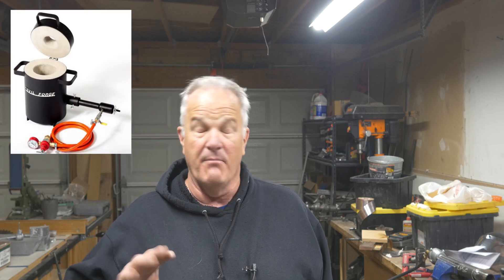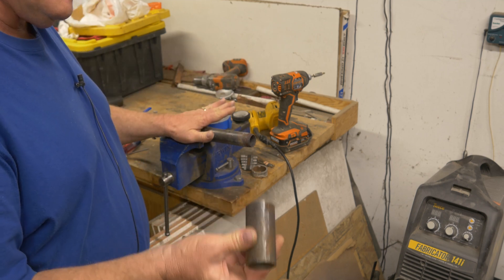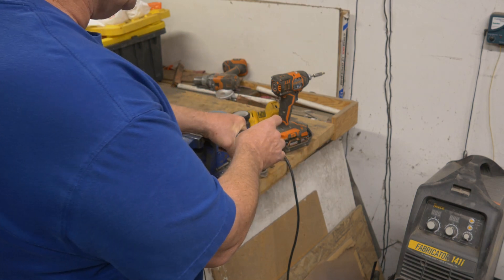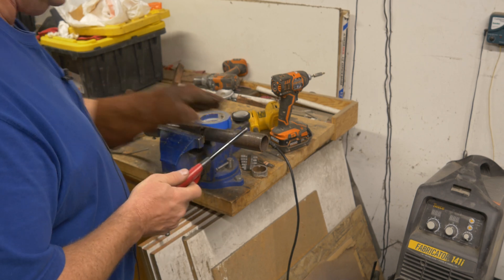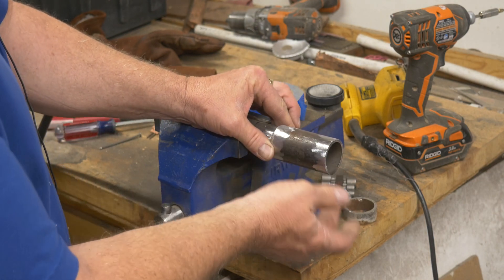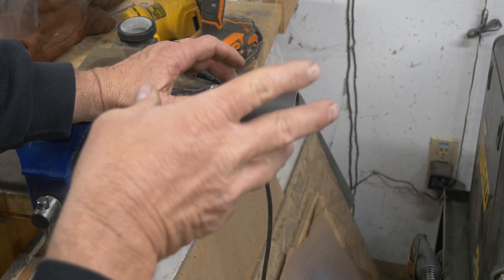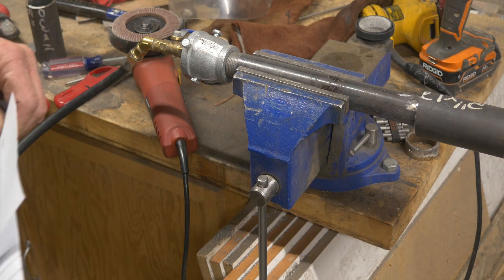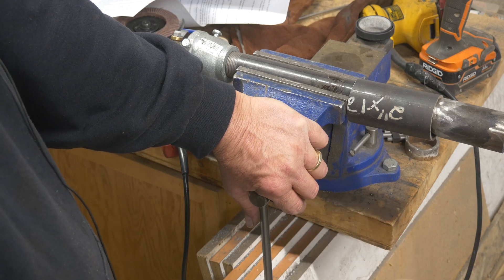burner retro-fit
In the process of building a new bigger, better, stronger, faster... furnace I needed to modify the burner to fit in the furnace. I decided to model the burner mount after the one I see on the Devil Forge furnaces.